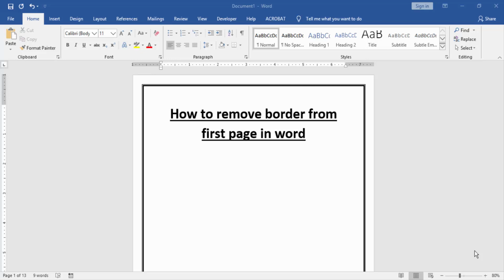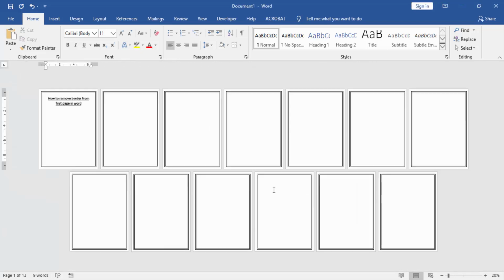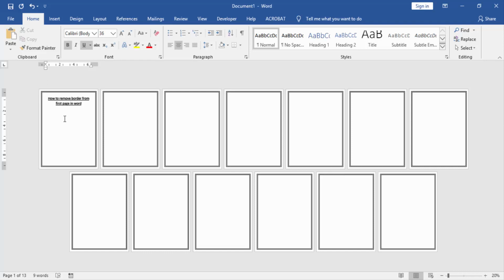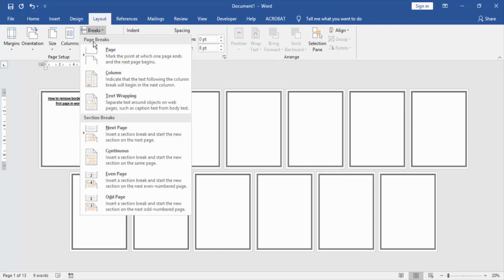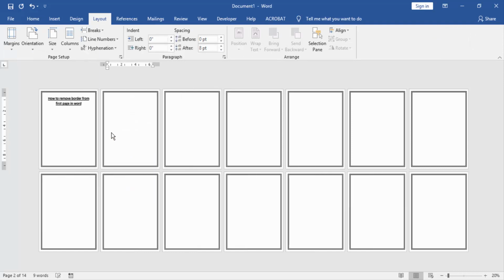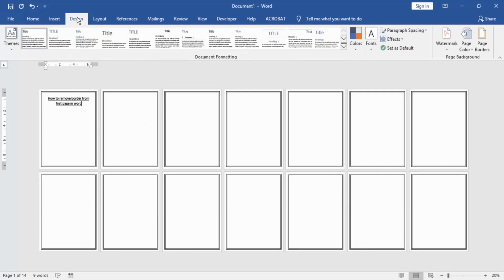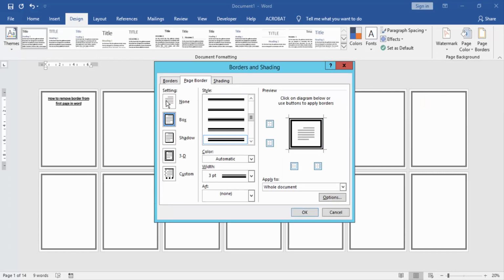How to remove border from first page in word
In this video I will show you: How to remove border from first page in word